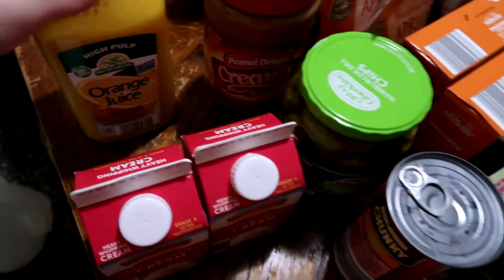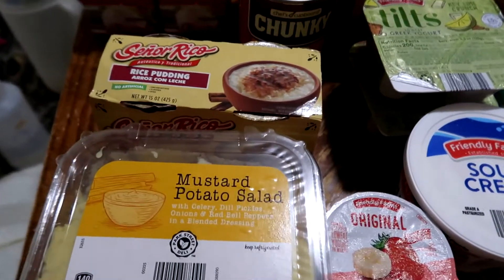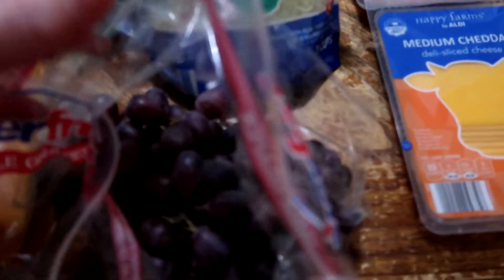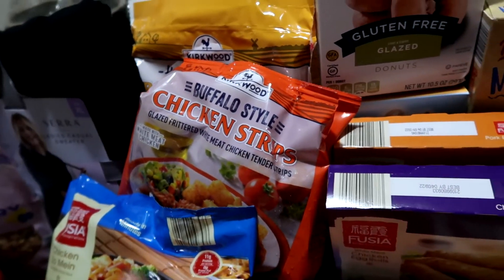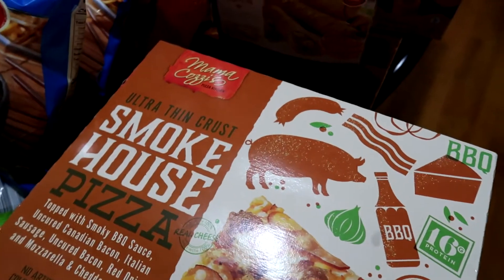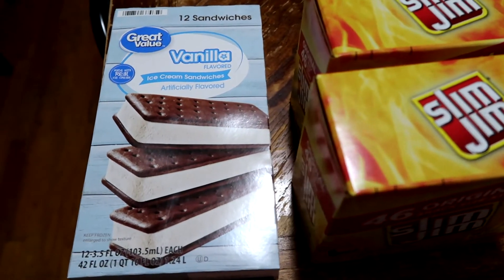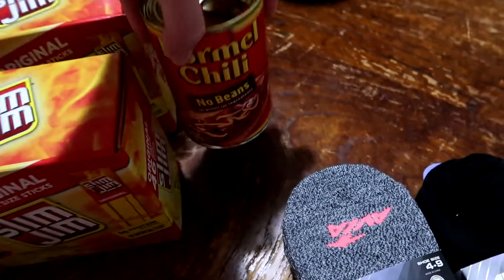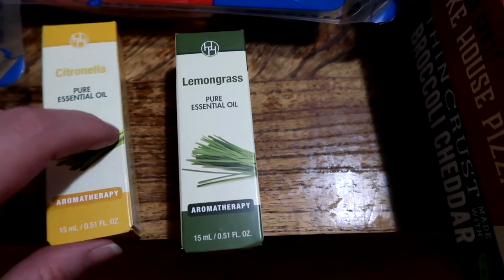ALDI + Walmart Weekly Grocery Haul l May 10, 2021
Alicia shares her most recent ALDI and Walmart  weekly grocery haul for her family of 5. What are some meals and food items on your spring/summer meal plan?

Give the Gift of Amazon Prime